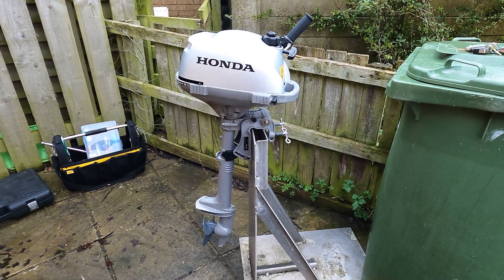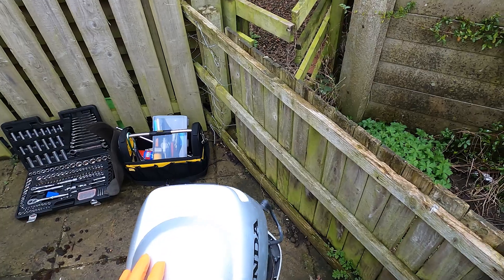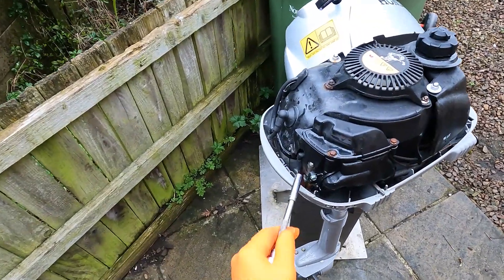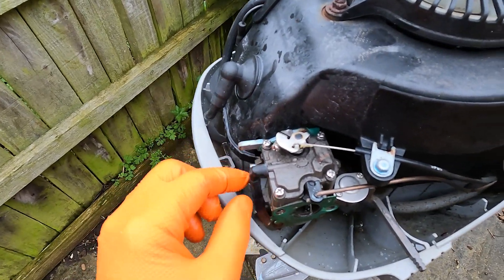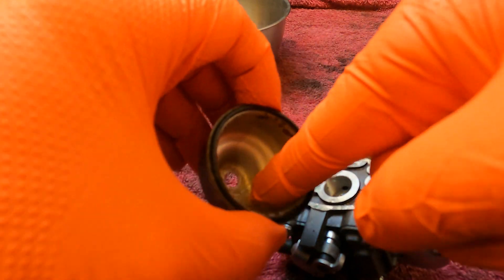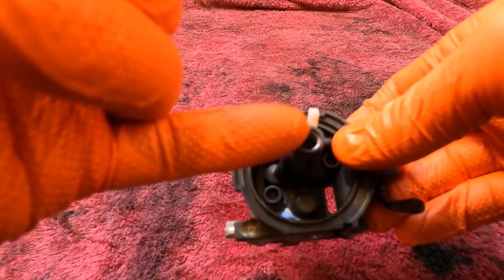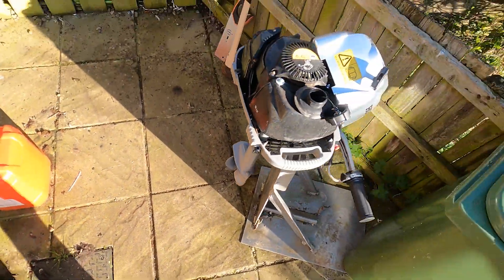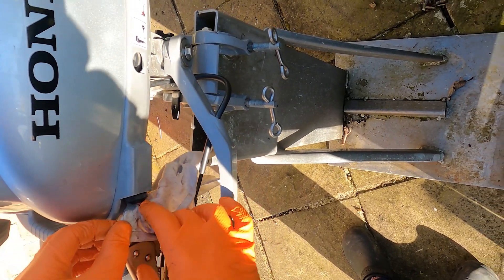Honda BF2.3D Outboard Engine Fault Finding - Won't Start / Bad Fuel + Water - How To Clean The Carb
In this video, we have a look at this air cooled Honda BF2.3D outboard engine and why it won't start.

It’s not a good idea to run these engine for a long time out of water as per manufacturer instructions but a short test run won’t hurt. This is down to the build up of exhaust gas temperatures over a prolonged time damaging internal parts which would normally be in water

Time Stamps -

0:00 Intro
0:35 How To Check For Spark
3:35 Seeing The Spark
05:15 Removing Carb Air Box
07:20 Carb Linkages
07:50 Drained Fuel
08:41 Carb Disassembly
09:15 Float Bowl Removal
10:20 Gel In Fuel Bowl
10:37 Carb Top Cover Removal
11:38 Fuel Tap Gasket Removal
14:10 Refitting Carb To Engine
16:54 Adding Fresh Fuel
17:53 Test Run